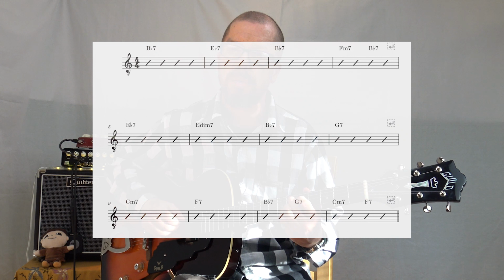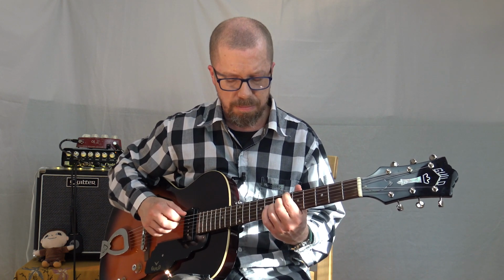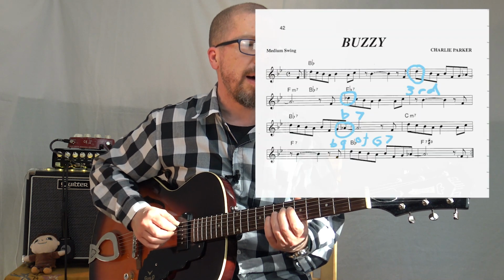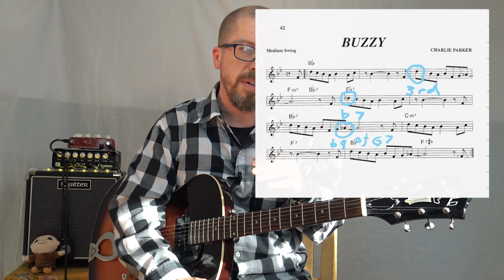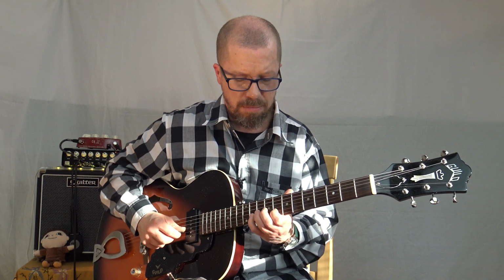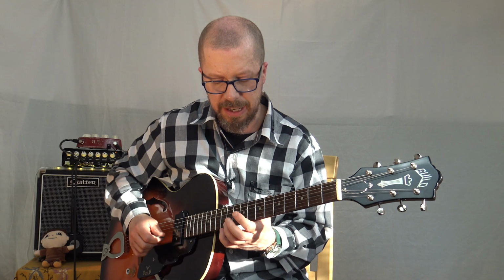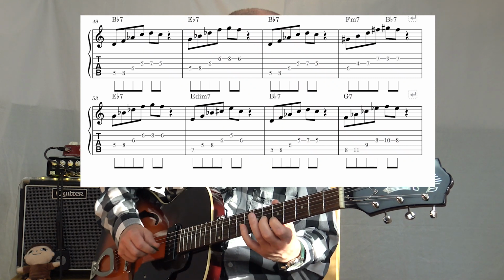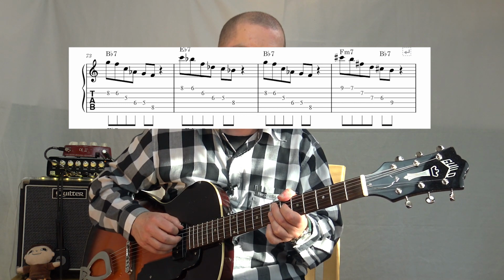Jazz Blues Workout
The guitar is a Guild t50 slim